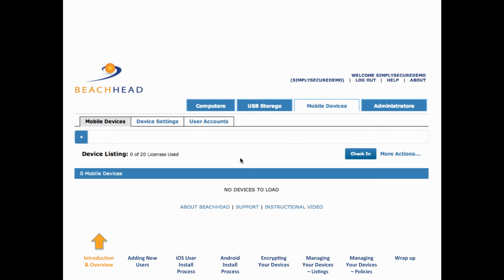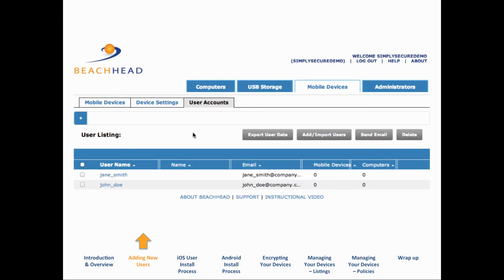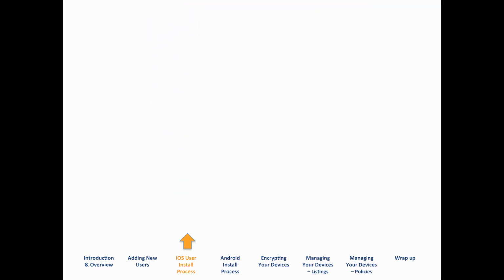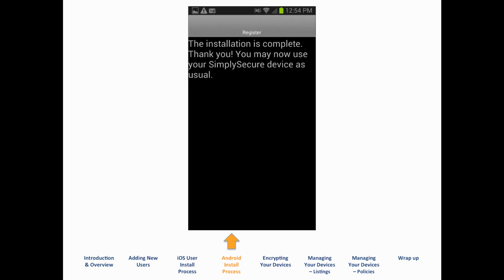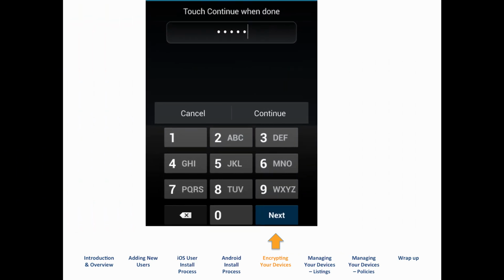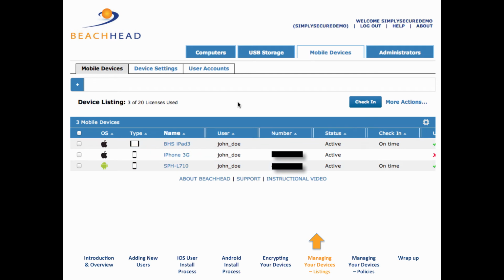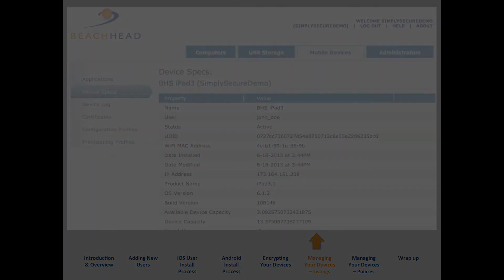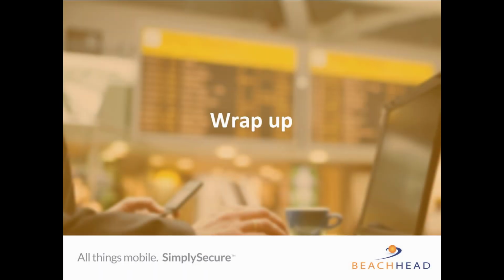SimplySecure Administrator Video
This video goes through the process of getting started with SimplySecure Phones and Tablets